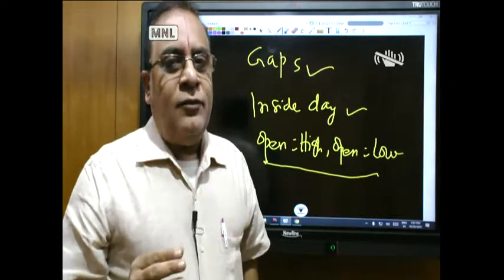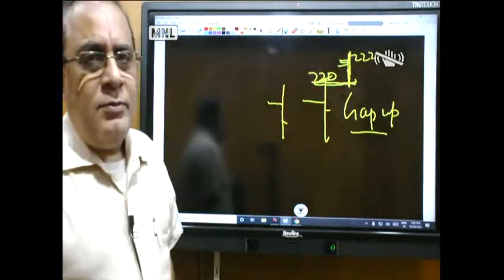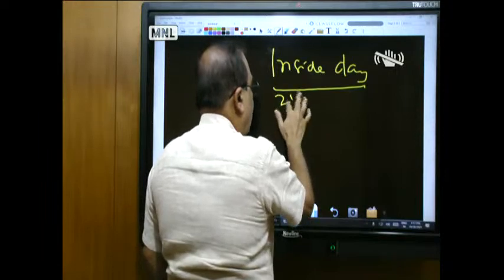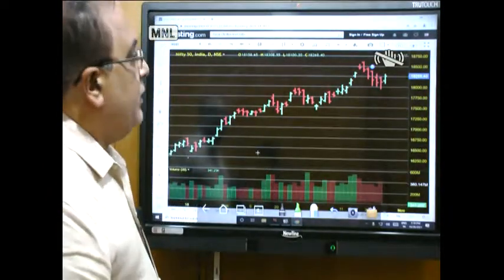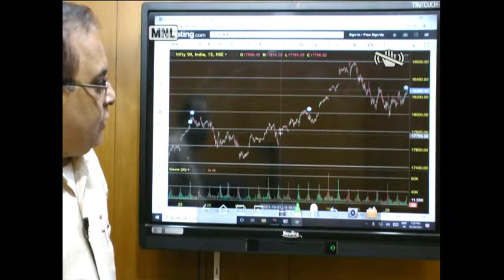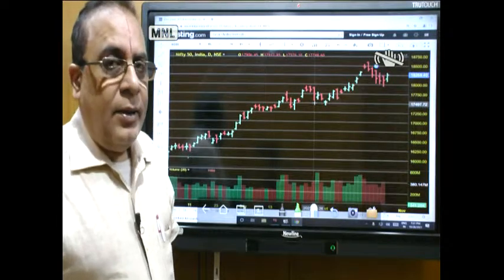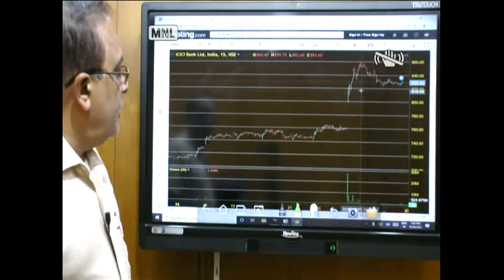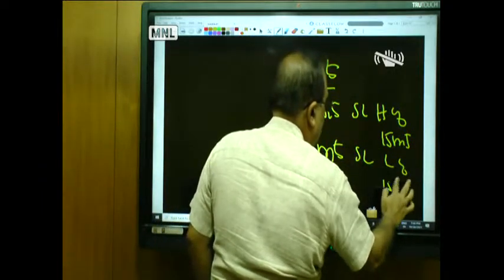Special Patterns in Nifty & Stocks